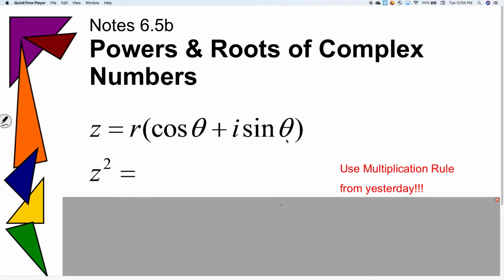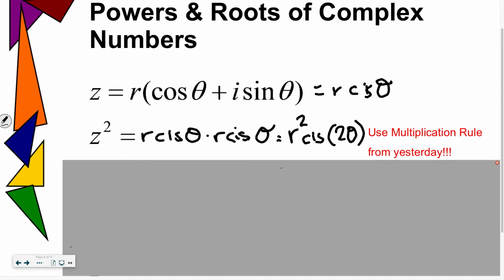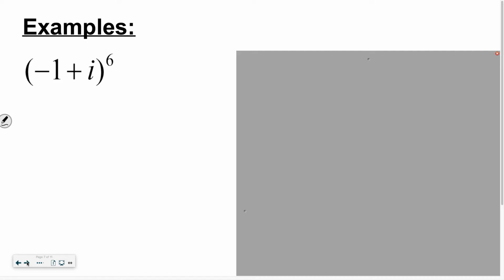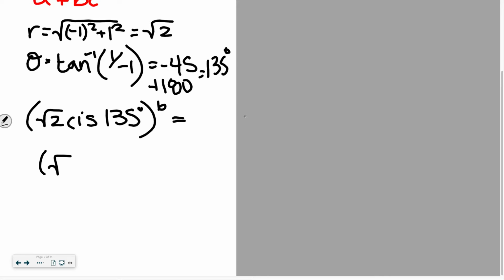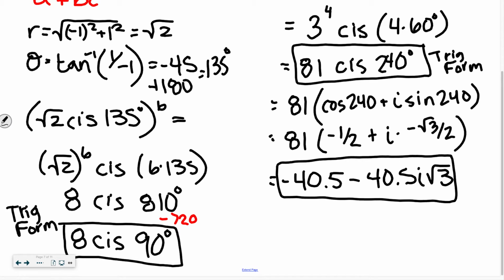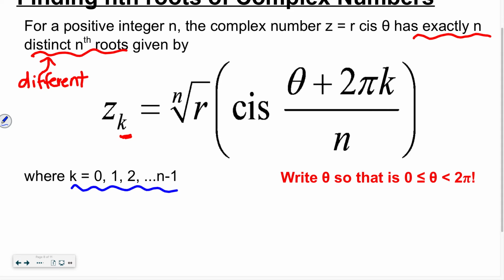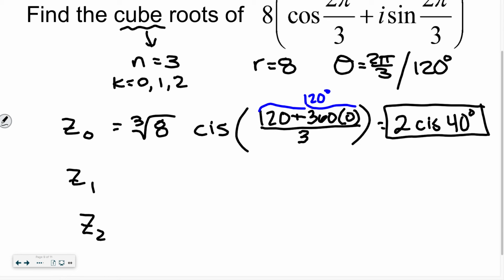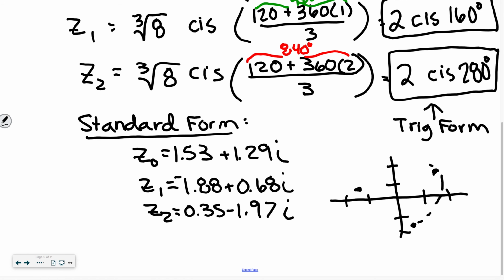Notes 6 5b Powers and Roots of Complex Numbers